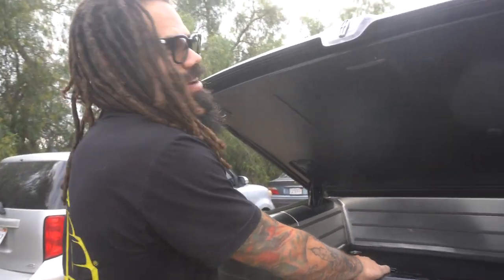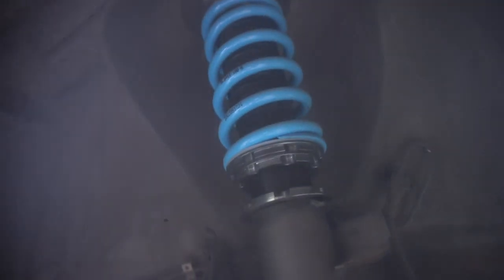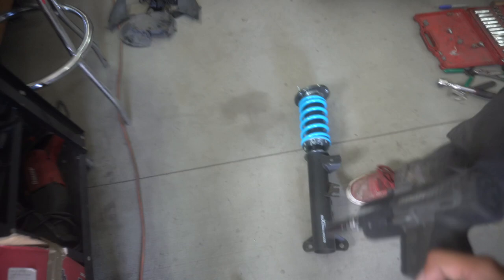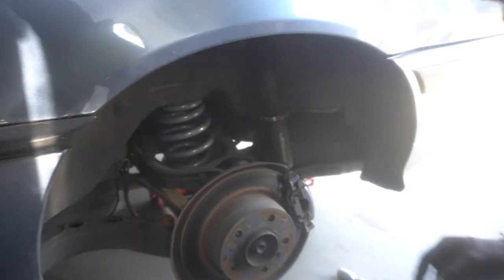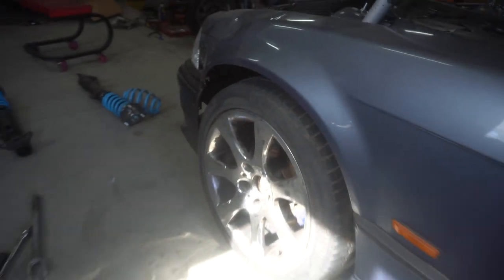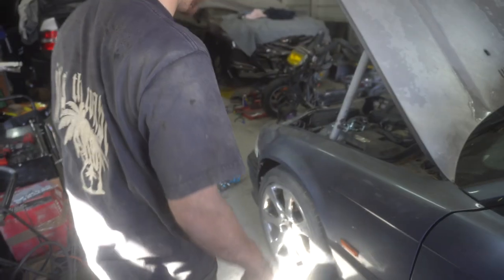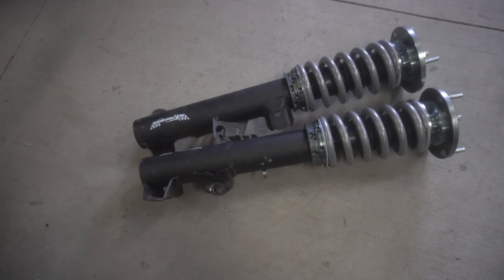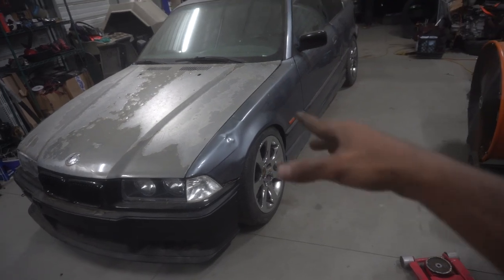COILOVER INSTALL ON BMW E36! MaXpeedingRods T7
Hello everyone hope you're doing well! In today's video we install MaXpeedingRods newest and most upgraded coilover the T7! Definitely impressed with them and can't wait to get more use out of them, how do you guys like them?